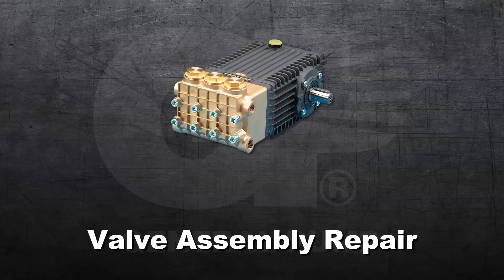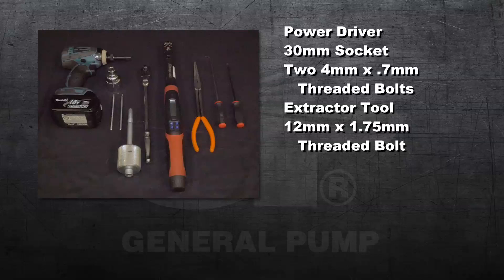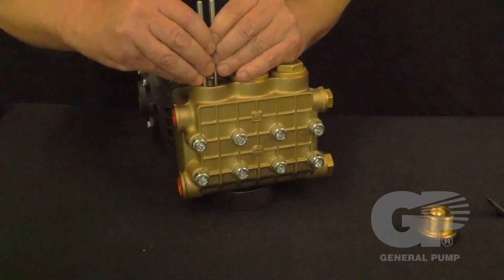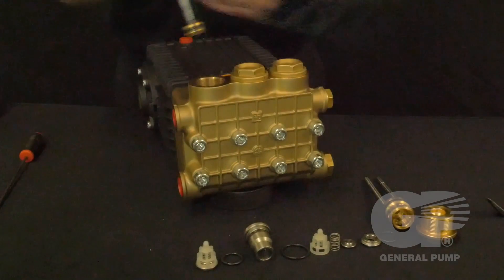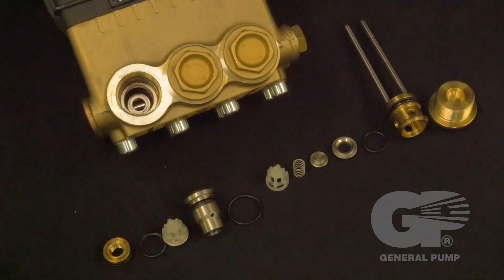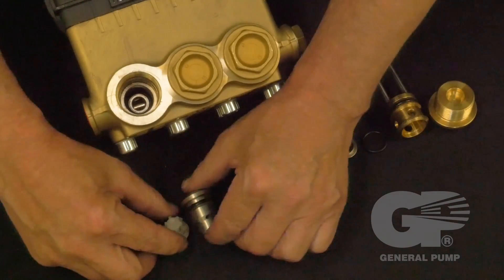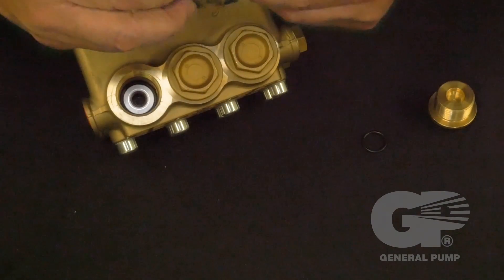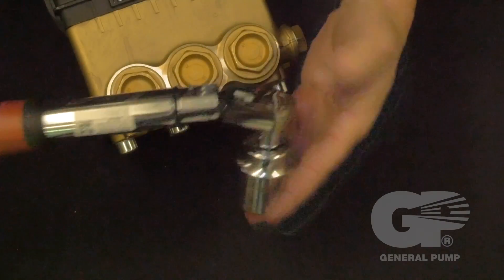General Pump 66 Series Valve Assembly Repair TSP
A tutorial demonstrating the proper technique for performing valve assembly repair on General Pump's 66 TSP Series pumps.